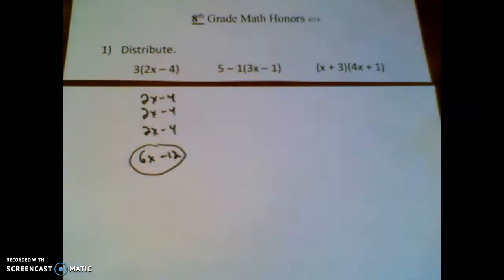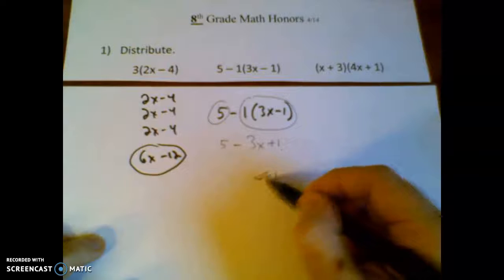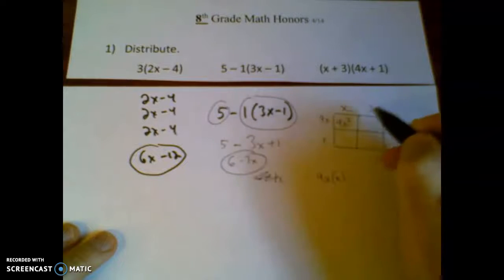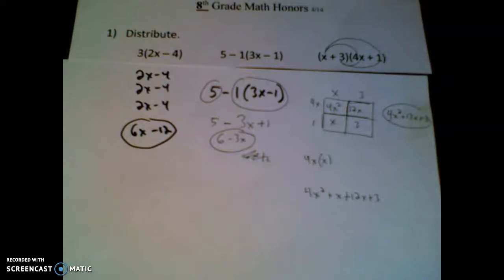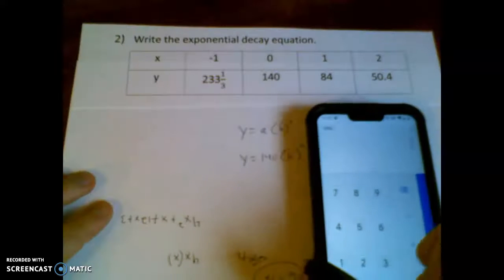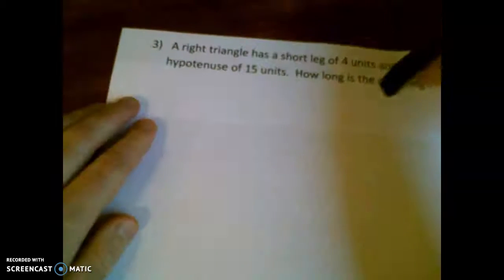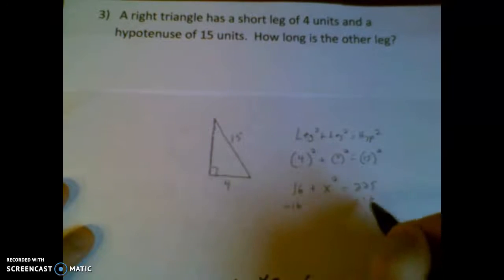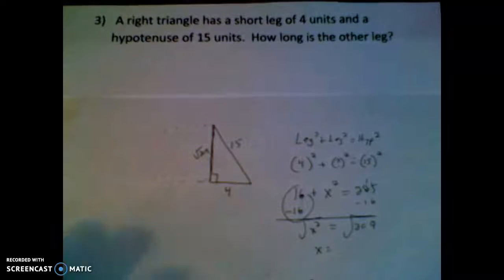Honors Warm ups 4/14